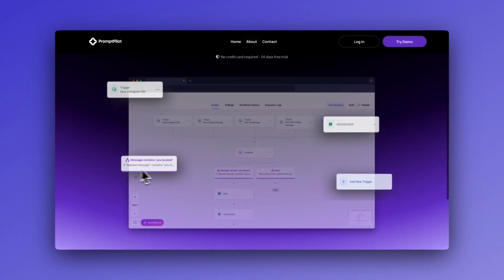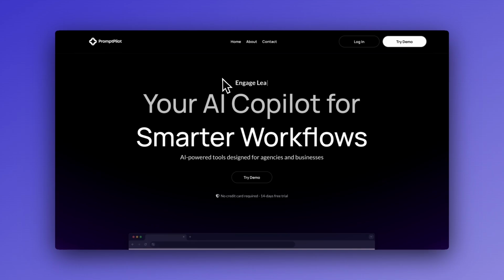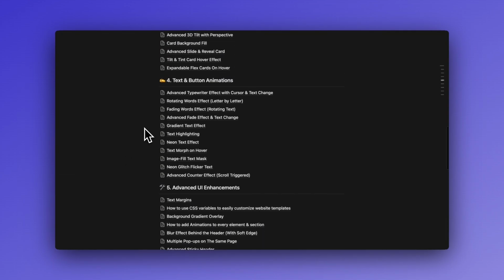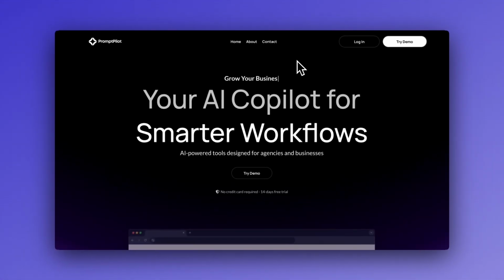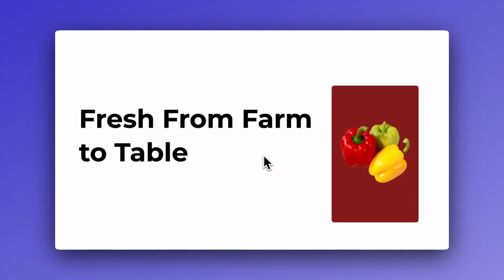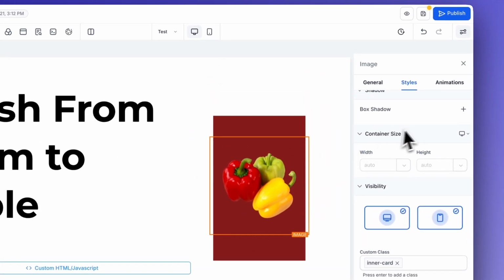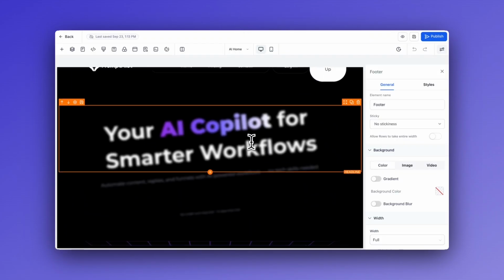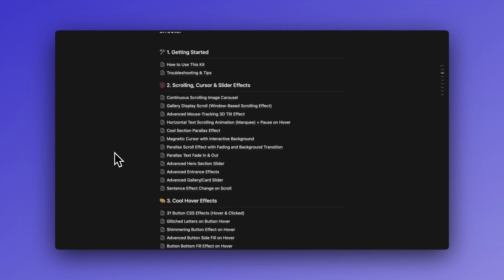Top 5 GoHighLevel Website Hacks You Need To Try!